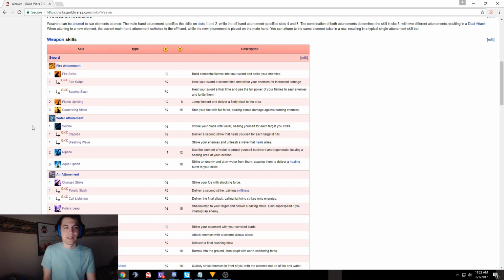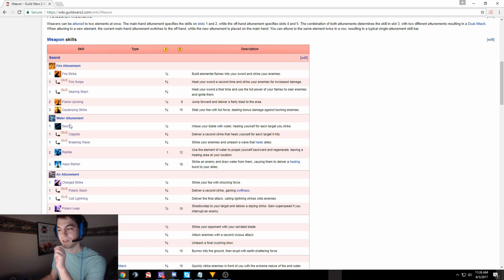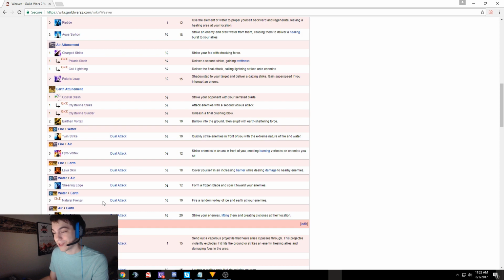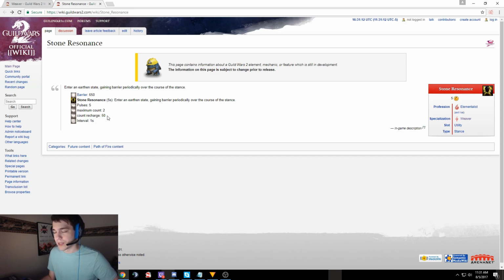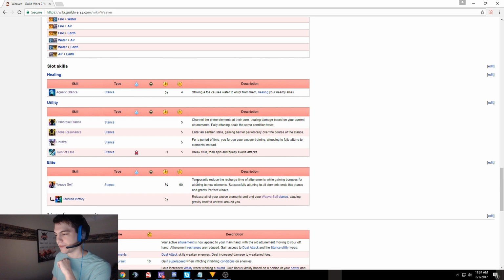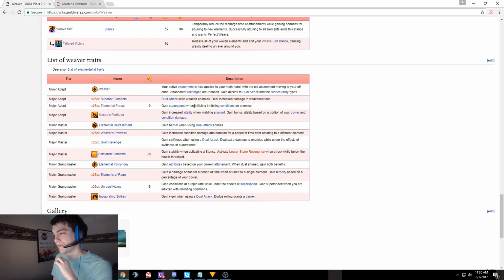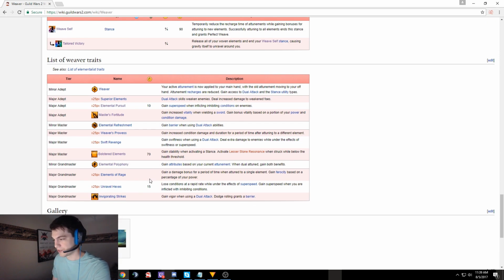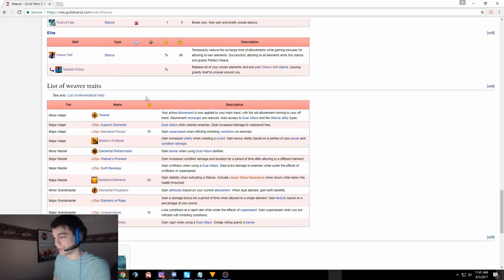Guild Wars 2 - Thoughts on Weaver so far